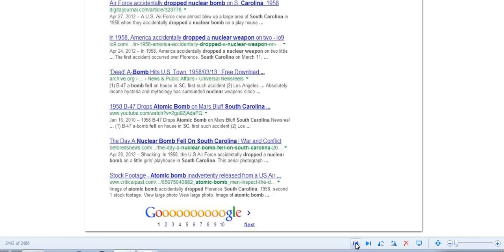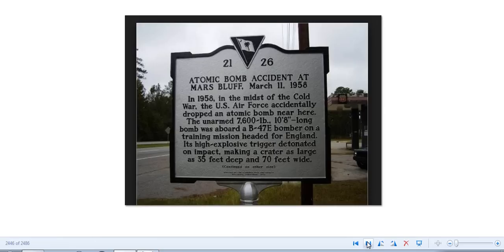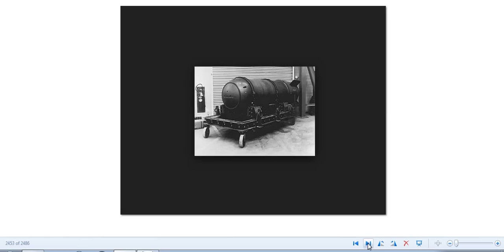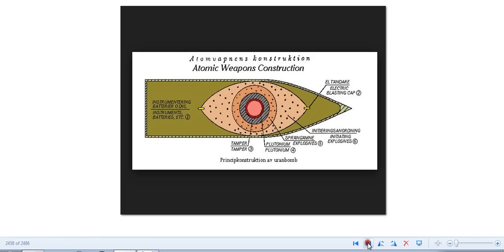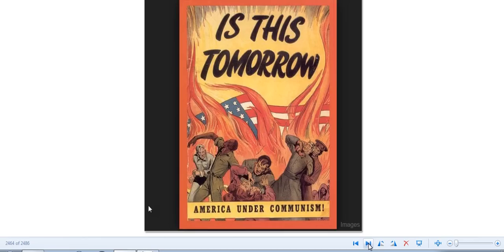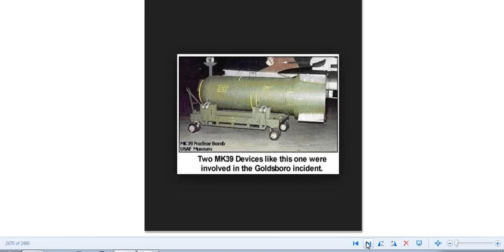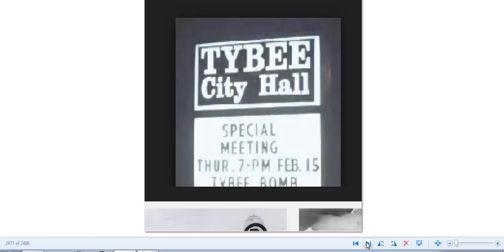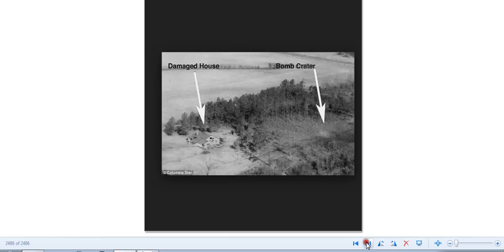MARK-6 NUCLEAR BOMB ACCIDENTLY DROPPED ON MARS BLUFF,SOUTH CAROLINA 3/11/58.GOOGLE SEARCH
Did you know about this?I had no idea about this colosel blunder that happened during the cold war.A mark-6 nuclear,atomic bomb was dropped by accident from a U.S. Air Force B-47 Stratojet from the Hunter Air Force Base's 308th Bombardment Wing in Savannah, Georgia.Three people were injured by the blast.Fortunatly for US all the bomb was not a live nuclear wepon.Although the bomb did not contain the removable core of fissionable uranium and plutonium (the core was securely stored in a containment area on board the plane and thus not technically a traditional "atomic" bomb per se.), it did contain 7,600 pounds (3,447 kg) of conventional explosives. The resulting explosion created a mushroom cloud and crater estimated to be 75 feet (23 m) wide and 25--35 feet (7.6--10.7 m) deep. It destroyed a local home,and leveled nearby trees. Nobody was directly killed from the blast but several people were injured from the explosion. This incident has been kept quiet as possible.Thank God it was not a hot nuke.There has also been two WMD's that were lost off the coast of Ga. Google search.= nuclear bomb fell on South Carolina..."Copyright Disclaimer Under Section 107 of the Copyright Act 1976, allowance is made for "fair use" for purposes such as criticism, comment, news reporting, teaching, scholarship, and research.